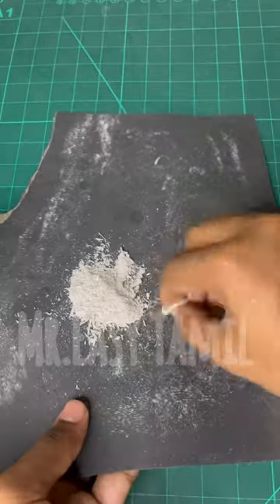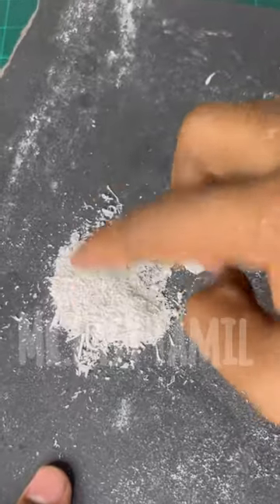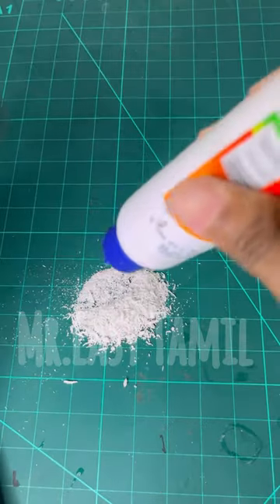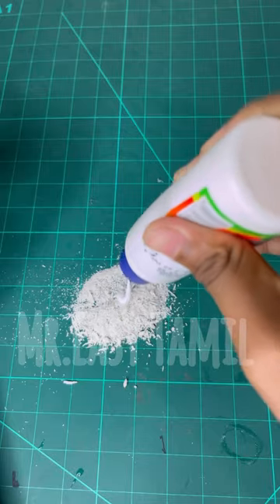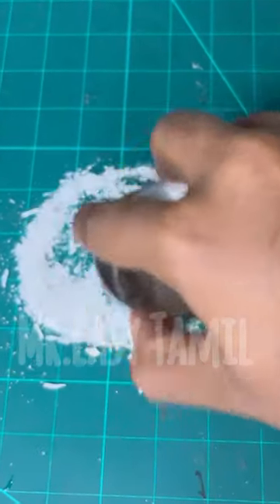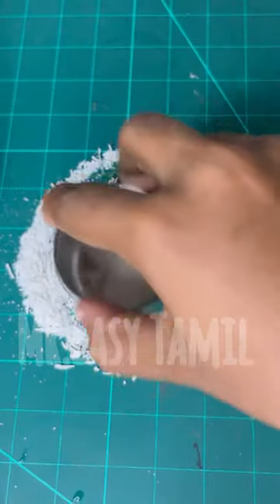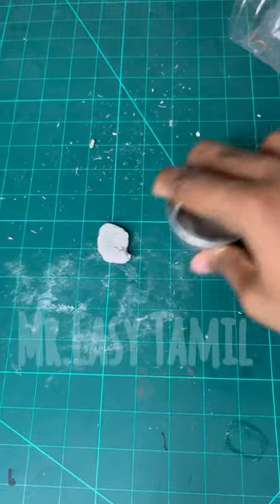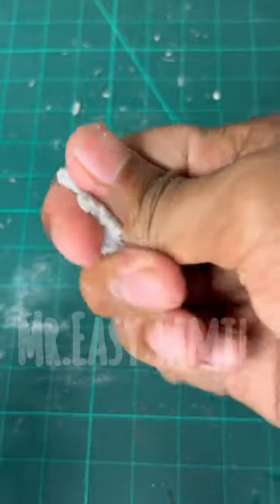💥easy kneading eraser making at home ♻️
Part 02 ( Rear Axle & Back Axle )_Mercedes Benz RC Truck 1/8 scale project👇🏻😁